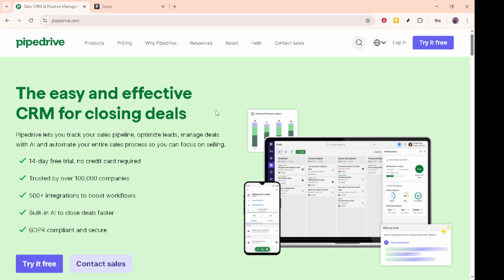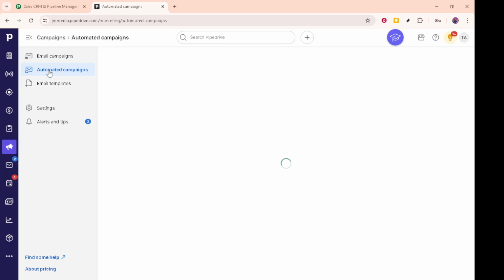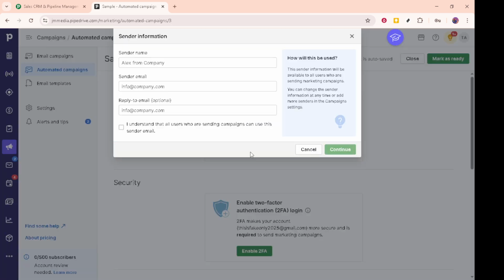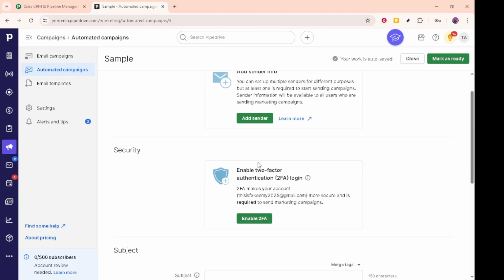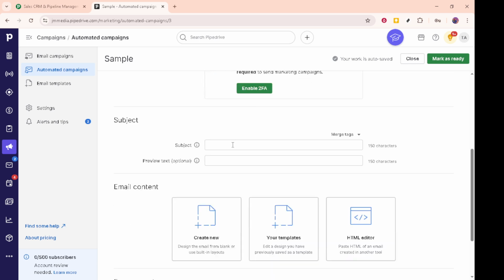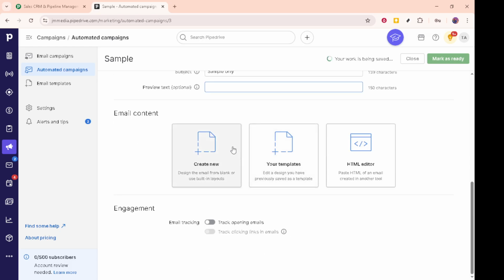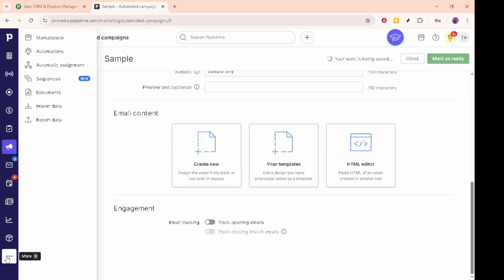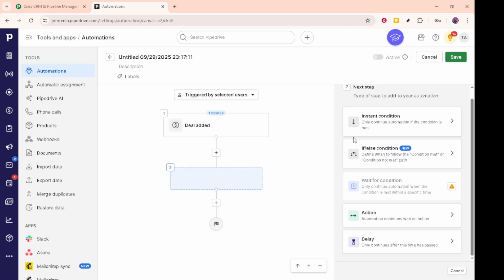How To Set Up Automated Email Drip Campaigns In Pipedrive [Quick Tutorial]